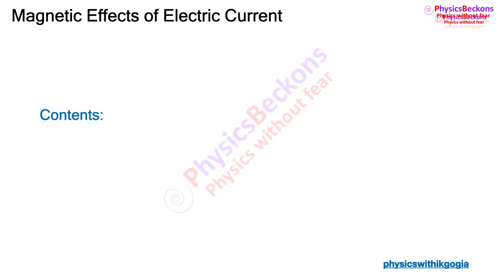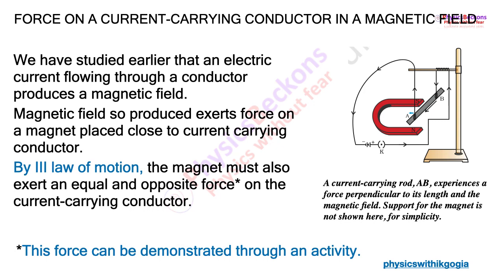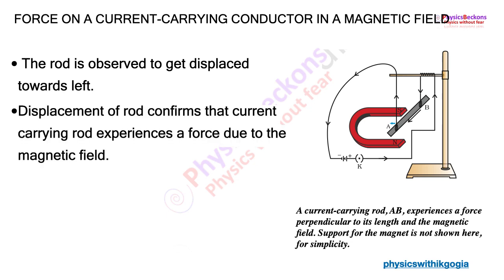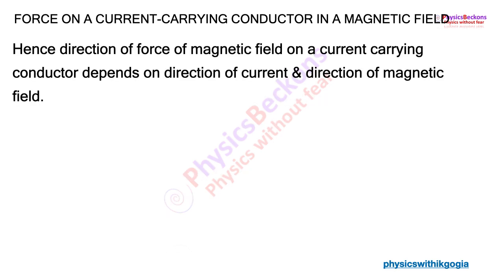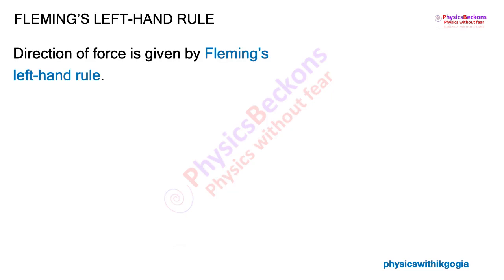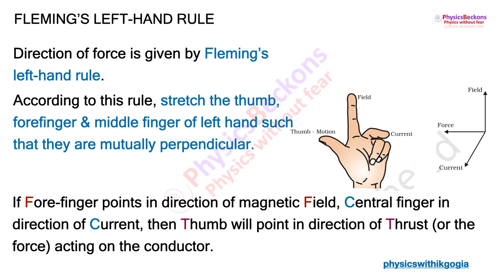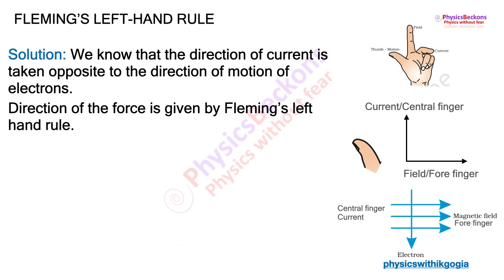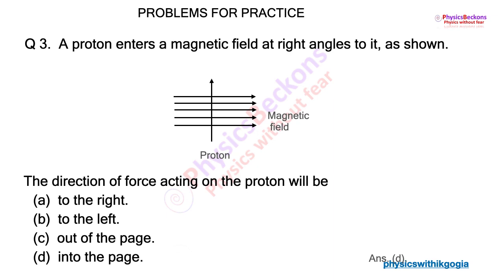Magnetic Effects of Electric Current - II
The videos for CBSE Class 10 on Magnetic Effect of Current cover fundamental concepts such as basics of magnetism, magnetic fields, and poles.
Magnetic Effects of Electric Current - II explains the force on a current carrying conductor in Magnetic field.
It explains the use of Fleming's Left Hand rule to find the direction of force on the current carrying conductor in Magnetic field.
These concise videos aim to provide a comprehensive understanding of the magnetic effect of current, catering to Class 10 students in line with the CBSE curriculum.